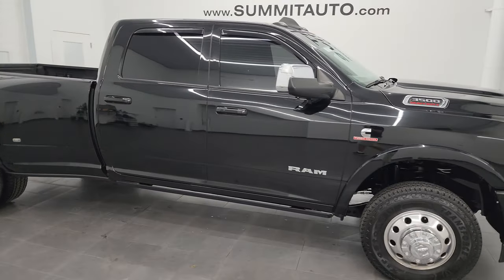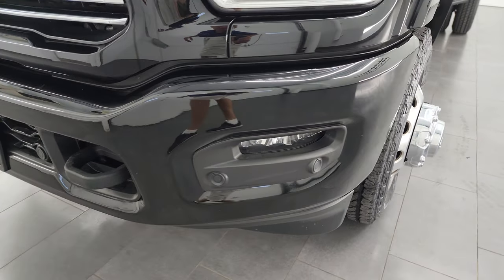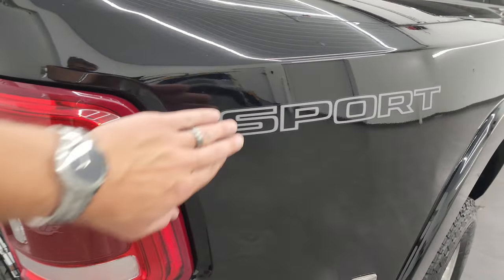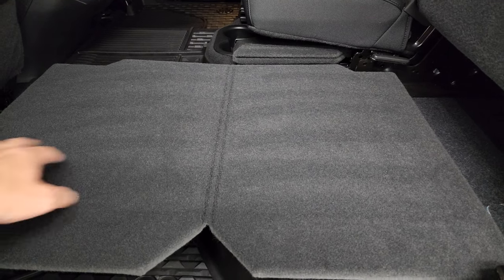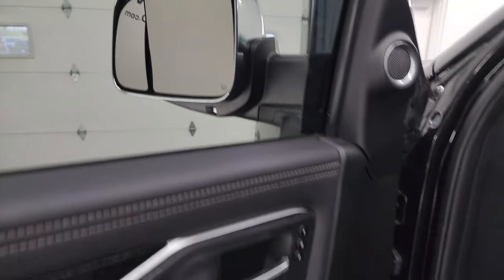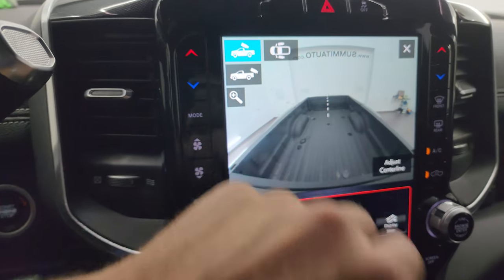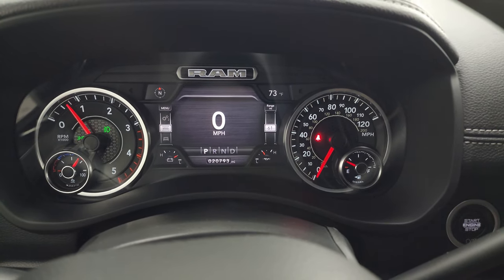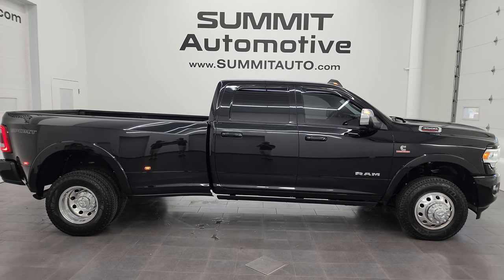2021 RAM 3500 LARAMIE LEVEL B SPORT CUMMINS DIESEL 4K WALKAROUND 13959Z SOLD!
This 2021 RAM 3500 LARAMIE LEVEL B SPORT CUMMINS DIESEL IN DIAMOND BLACK FOR SALE IN FOND DU LAC OSHKOSH WISCONSIN 54935 is the vehicle we did walk around review of today.

Thank you for checking out this video of this 2021 RAM 3500 LARAMIE LEVEL B SPORT CUMMINS DIESEL IN DIAMOND BLACK FOR SALE IN FOND DU LAC OSHKOSH WISCONSIN 54935

STOCK: 13959Z
PRICE: $76,991
MILES: 20,778
MAKE: RAM
MODEL: 3500
VIN: 3C63RRJL9MG690016
LOCATION: FOND DU LAC OSHKOSH WISCONSIN, 54937 TRUCKS ON 41

CLEAN TITLE HISTORY! CLEAN CARFAX! 6.7 Liter I6 Cummins High Output Turbo Diesel, 420 Horsepower, 1,075 LB-FT Torque, Full Four Door Crew Cab, Long Box 8 Foot Longbox, Dual Rear Wheel Dually DRW, Laramie Package, Sport Package, Level B, 6 Speed AISIN Automatic Heavy Duty Transmission, 4x4 Push Button Four Wheel Drive 4WD, Factory GPS Navigation System, Reverse Backup Camera Rearview Camera, Cargo Camera Rear View Box Camera, 360-Degree Surround View Camera System, Non Smoker, Dual Power Air Conditioned Ventilated and Heated Seats, Black Ebony Leather Seats, Bucket Seats, Memory Driver's Seat, 2nd Row Heated Seats, Full Towing Package with Receiver Trailer Hitch, Wiring and Transmission Cooler Tow Package, 5th Wheel And Gooseneck Hitch Prep Package Fifth Wheel Goose Neck, Factory Brake Controller, Factory Exhaust Brake, Fold Up Tow Mirrors, Heat Power Mirrors, LED Side Lights, Power Blind Spot Mirrors, Power Fold in Power Mirrors with Built-in Directional Signals, Electronic Stability Control Traction Control ESC, Nexen Roadian HTX LT235/80 R17 Tires, Polished Aluminum Rims Premium Wheels, Four Wheel Disc Brakes, Power Fold Down Running Boards, Spray-in Bedliner, Bedrail Covers, Clearance Lights, LED Fog Lights, LED Headlights, LED Running Lights, LED Tail Lamps, Sonar with Front and Rear Bumper Sensors, Locking Tailgate, Power Drop Down Tailgate, Chrome Trimmed Grill, Chrome Trimmed Mirrors, Fender Flares, Vent Shades, AM / FM Radio Tuner, Sirius/XM Satellite Radio Capabilities Sirius / XM, 12 Uconnect Radio 4C Radio With 12-inch Display, 7-Inch Multi-View Display, Harmon / Kardon Premium Audio Sound System Harmon/Kardon, SOS / Assist System, U Connect Hands Free Bluetooth Hands-Free Phone System Blue Tooth, Android Auto Compatible, Apple Car Play Compatible, Auxiliary MP3 Jack Portable Audio Connection, Factory Subwoofer, USB C Jack, USB Jack Portable Audio Connection, Enter-N-Go System Keyless Entry System, Keyless Entry with Factory Remote Start, Push Button Start, Power Sliding Rear Window Rear Window Defroster, Adjustable Height Seatbelts, Driver and Passenger Front Air Bags, L.A.T.C.H. Child Safety System, Side Curtain Air Bags SRS Safety Restraint System, Heated Steering Wheel Multi-Function Steering Wheel Controls, Homelink System with Three Programmable Buttons for Garage Doors, Lighting Systems & Security Systems, Compass, Outside Temperature Display and Mileage Display, Dual Multi-Zone Climate Control , Factory All Weather Floormats, Loadfloor Boot Tray, Storage Compartment Under Rear Seats, Air Conditioning AC, Cruise Control, Power Locks, Power Windows, Tilt Steering Wheel, Automatic Headlights Autolamp, 115V / 400W AC Power Plug In, 3 Year / 36,000 Mile Remaining Factory Bumper to Bumper Warranty, Whichever comes first, 5 Year / 100,000 Mile Remaining Powertrain Factory Warranty, Whichever Comes First, Diamond Black Crystal Pearlcoat, CLEAN AUTOCHECK! Very very clean inside and out! This is one of the sharpest 2021 Ram 3500 crewcab longbox cummins diesel trucks we have ever had on our lot! Make your move before this super clean 4wd is gone! 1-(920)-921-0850 . Summit Automotive Chrysler Dodge Jeep Ram in Fond du Lac, Wisconsin also Proudly Serving Oshkosh, Madison, Milwaukee, Sheboygan, Appleton, and Waupun is a family owned and operated dealership since 1959. We take great pride in our new and used car and truck center with vehicles to fit everyone's budget. We have ON THE SPOT FINANCING. BAD CREDIT OR GOOD CREDIT, we work with over 20 lenders to get you APPROVED AT THE MOST COMPETITIVE RATES. We provide AIRPORT TRANSPORTATION and NATIONWIDE DELIVERY OPTIONS. We are conveniently located on HWY 41 at EXIT 98, Hwy 151 at Military Rd. Exit . Just Look For The TRUCKS ON 41. Advertised price does not include, tax, title, registration and service fee.,